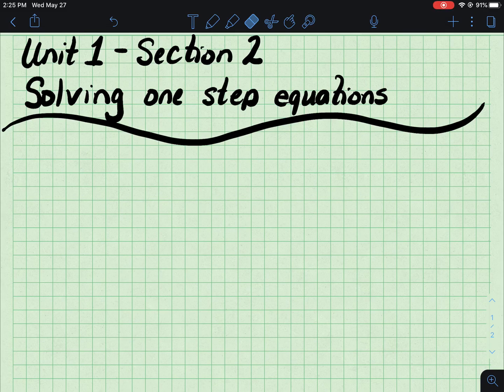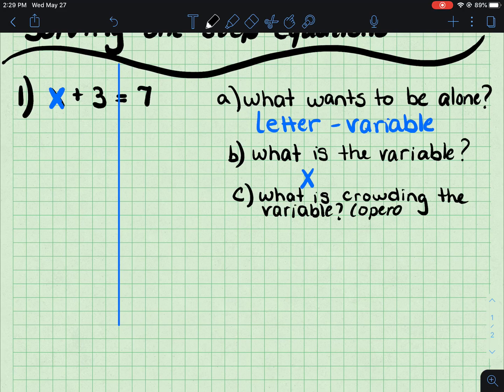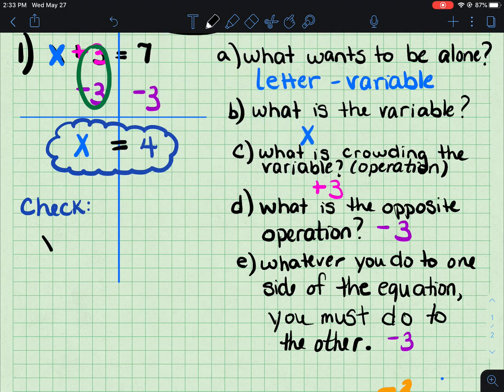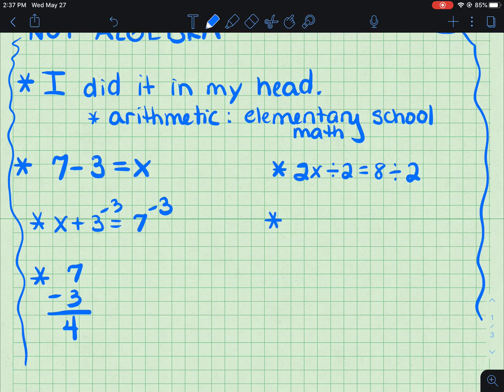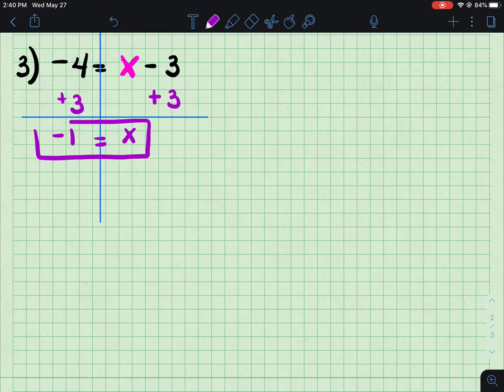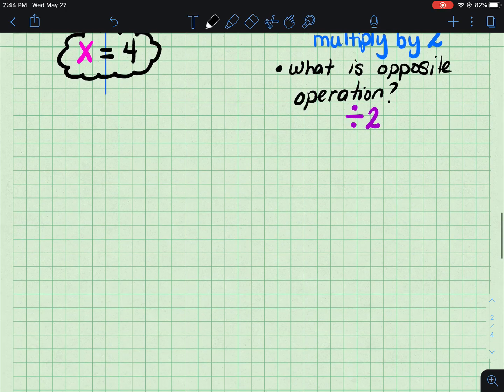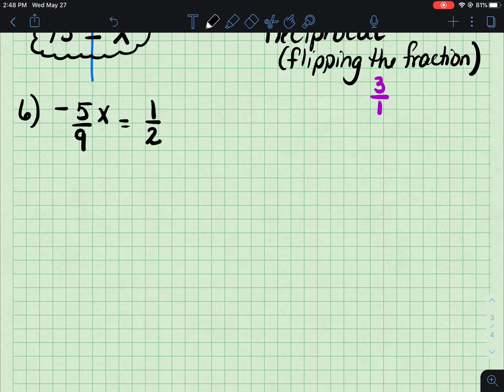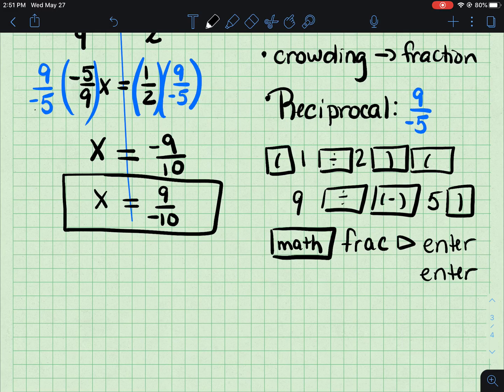Algebra 1: Unit 1 - 2 Solving One-Step Equations